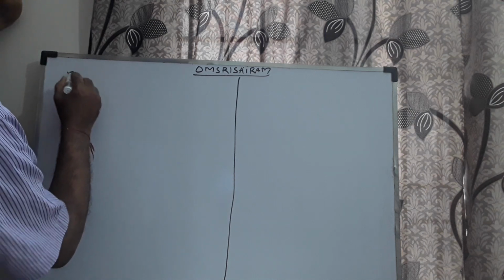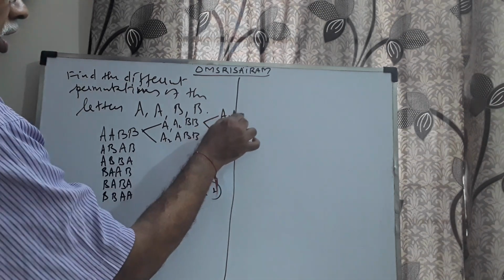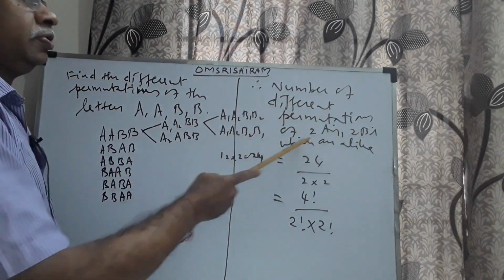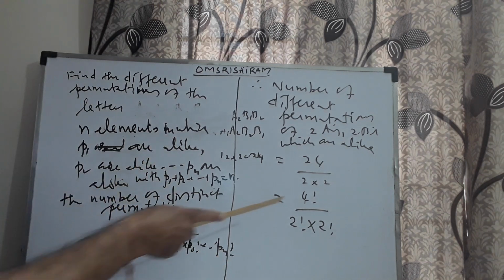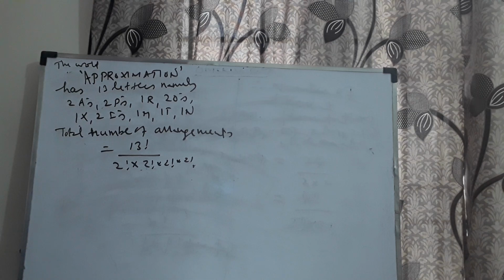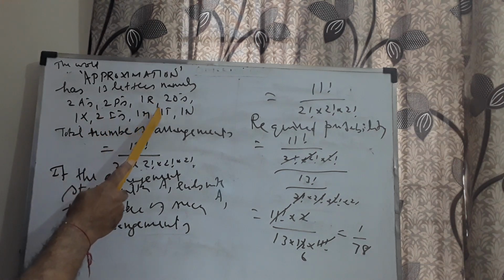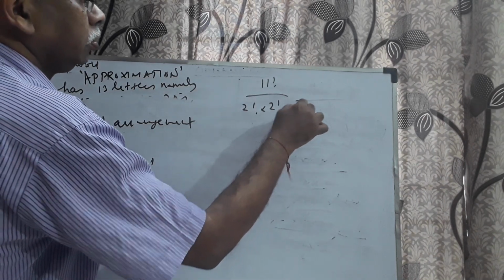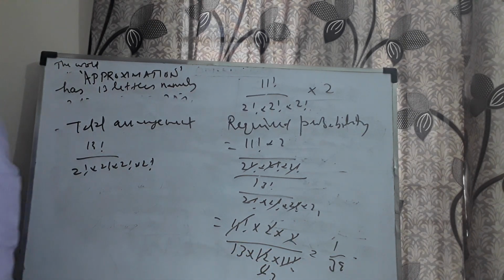JEE questions part 9 by R SANKARARAMAN (19.03.2023)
Here, one important formula on permutations is derived and its application in probability is discussed with answers.  Share with your known circle. Subscription has no charges. -R SANKARARAMAN